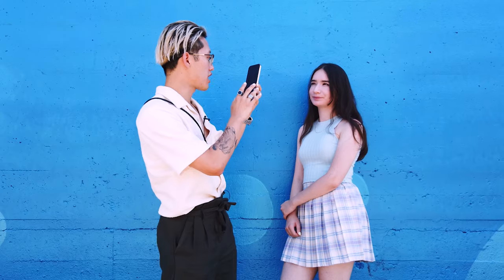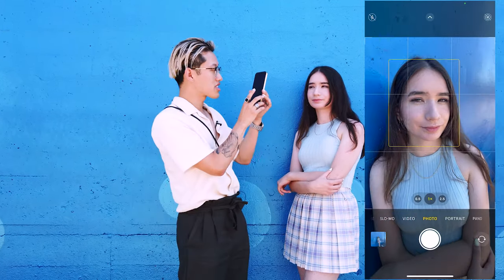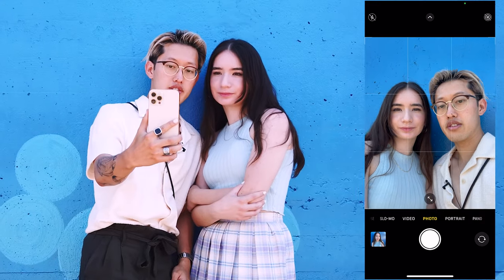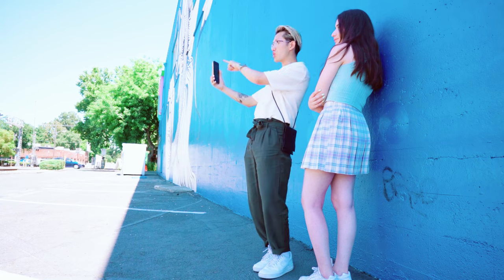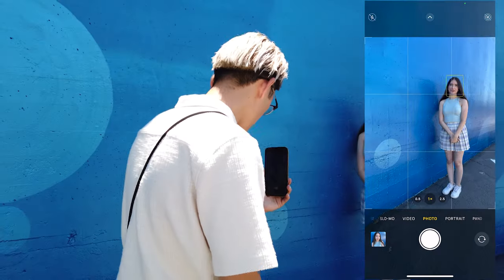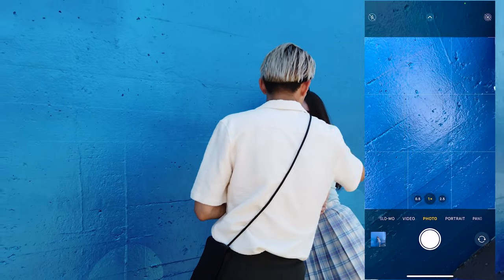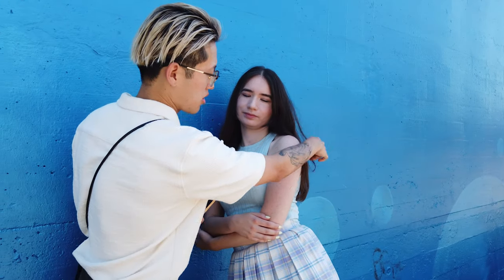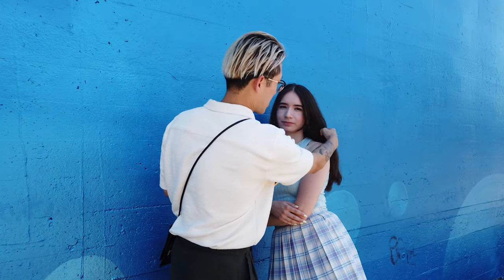6 Ways to Be the Best Instagram Boyfriend/Best Friend | Photography 101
Literally, even if you just learn ONE thing in this video, you'll be 100x better than where you are now as a photographer.

01:11 Intention
02:32 Location
03:26 Lighting
04:26 Communication
04:55 Posing
06:41 Framing and Angles

Want to learn to "be photogenic?" Consider joining my newsletter and help me build a course that caters to your goals and learning style: